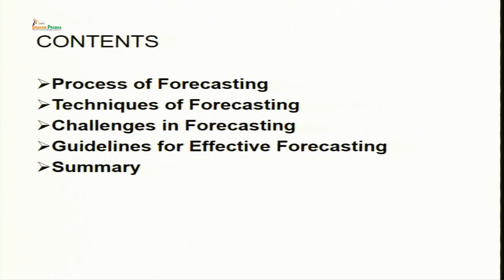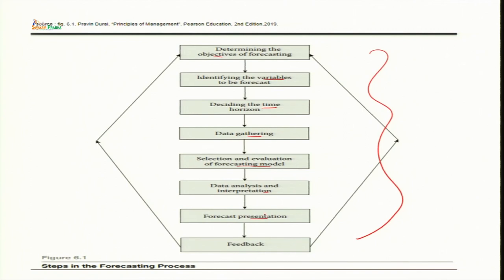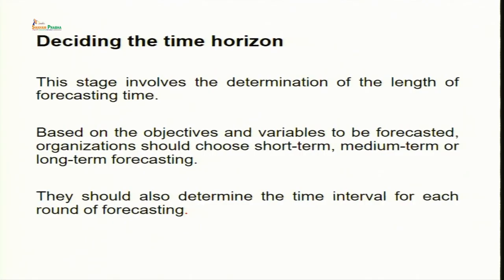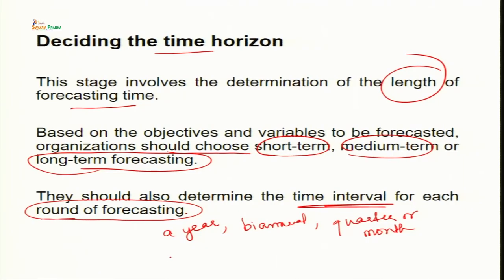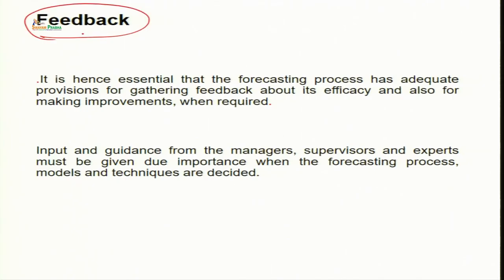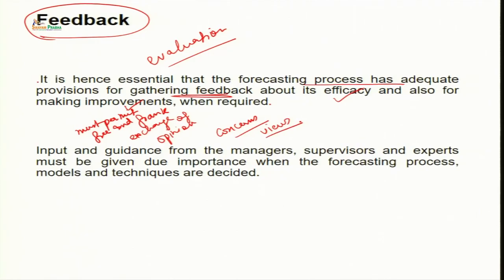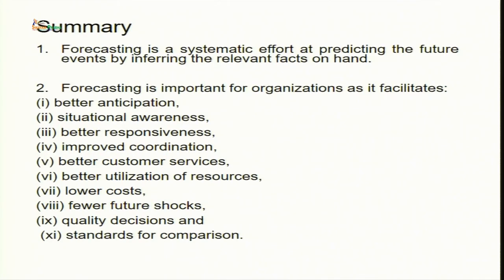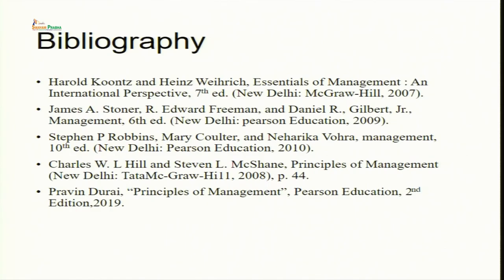Process of Forecasting